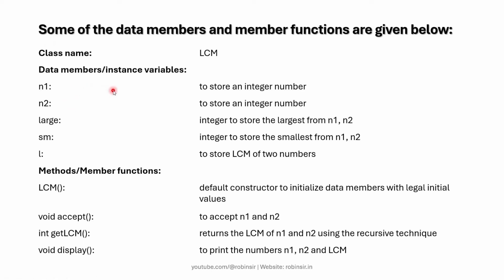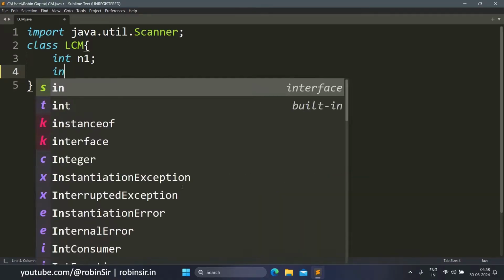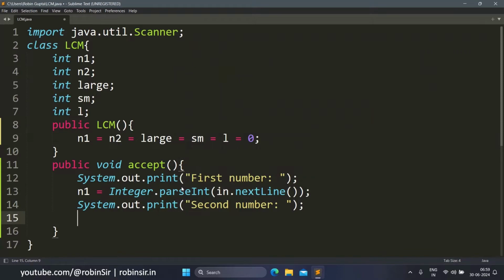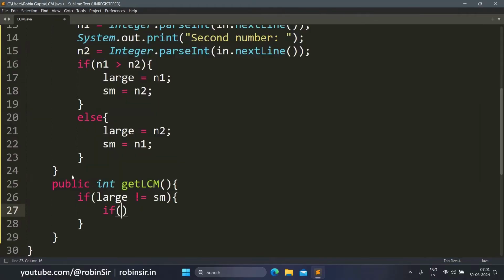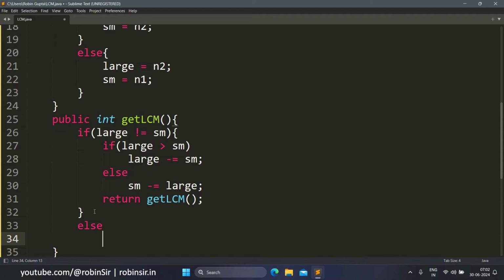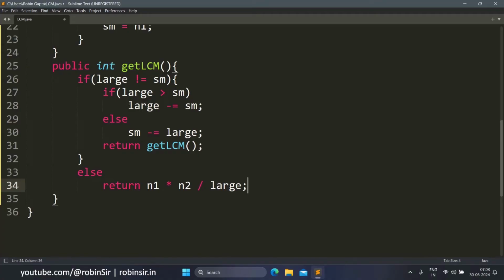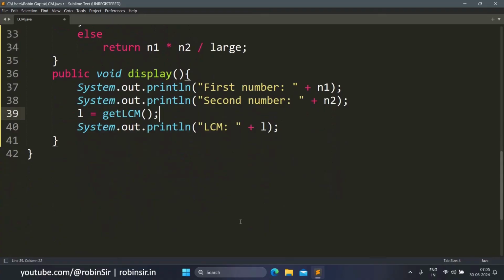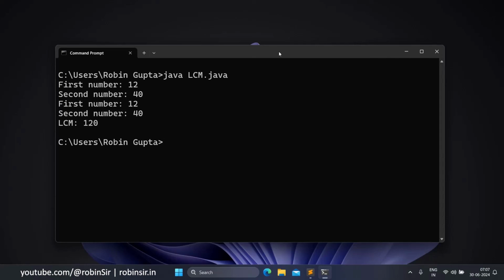LCM Program in Java using Recursion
A class LCM has been defined to find the Lowest Common Multiple of two integers. We create a getLCM() method to return the LCM of two numbers using a recursive technique.

The above question appeared in ISC Computer Science 2025 Specimen paper.